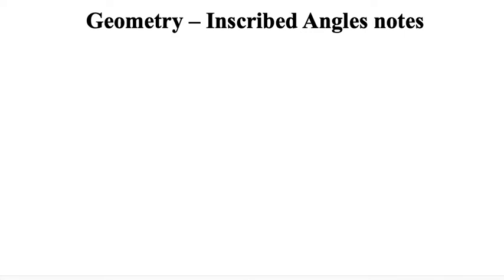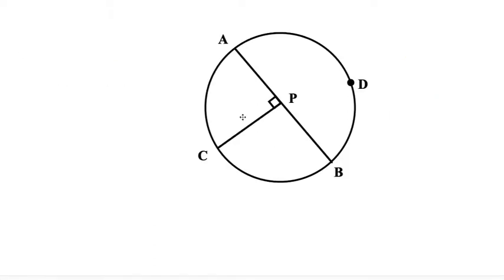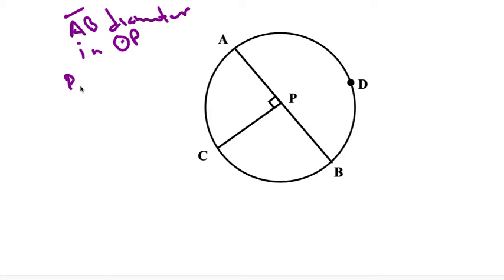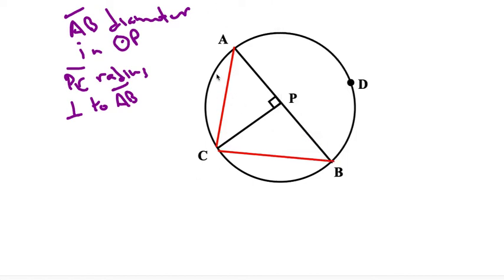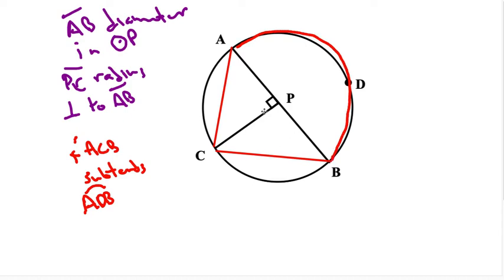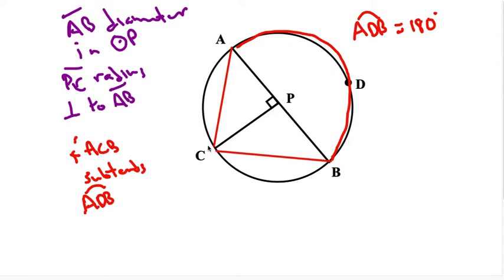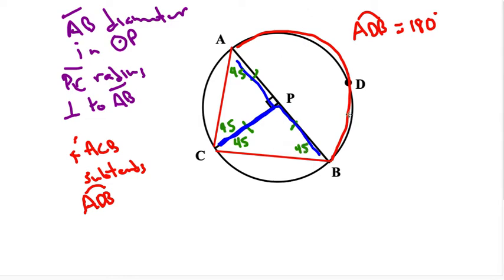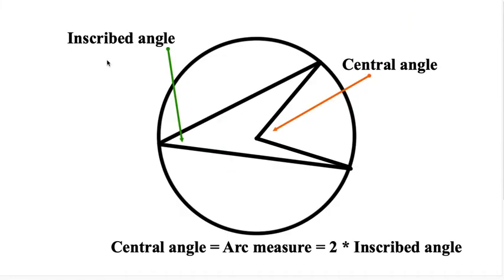Inscribed Angles Notes